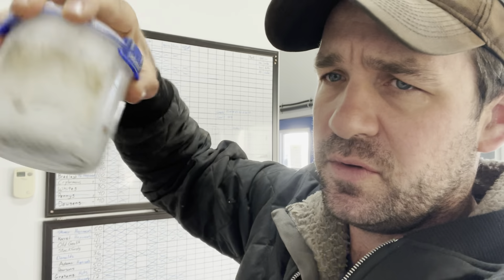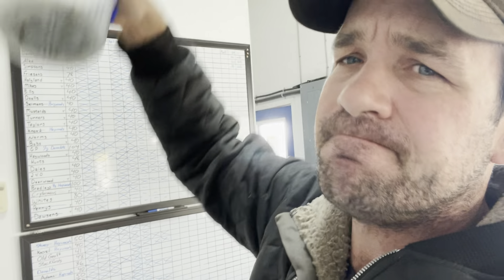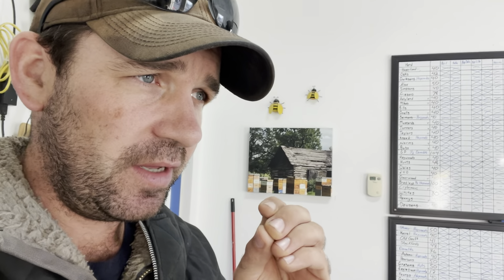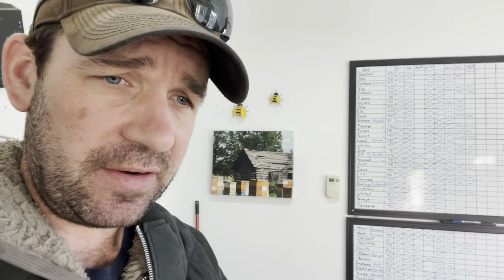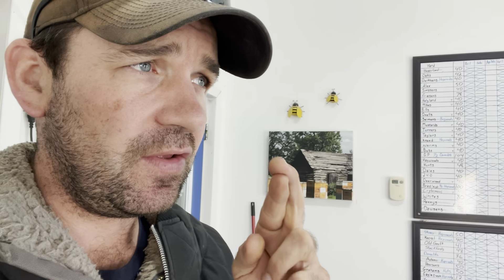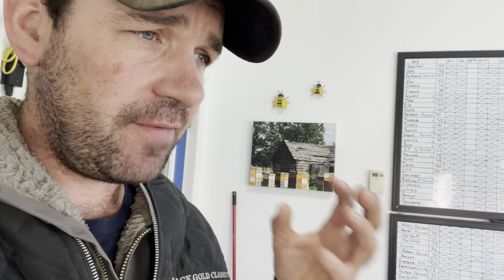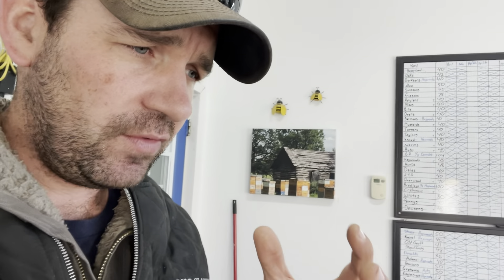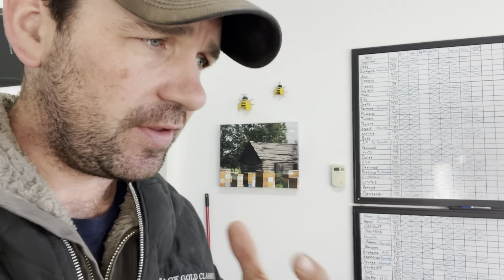Apivar/ApiLifeVar 0’s, ApiLifeVar 1-3%, Apivar 5% plus